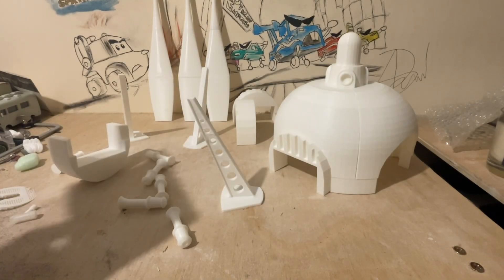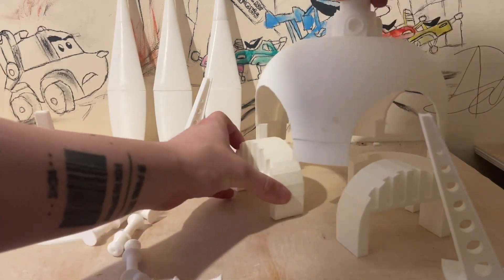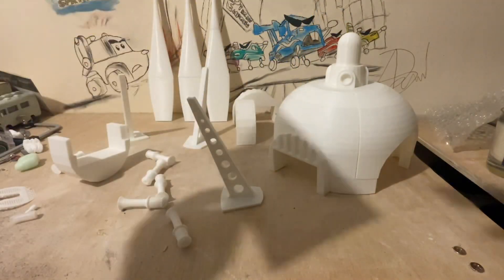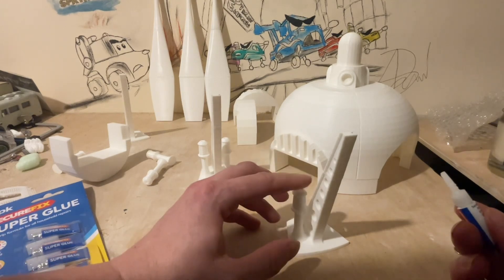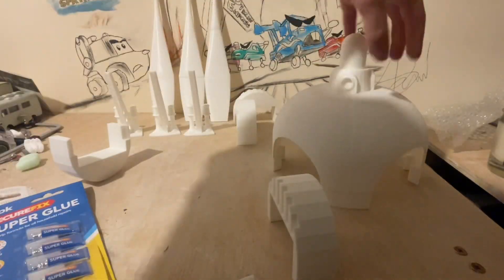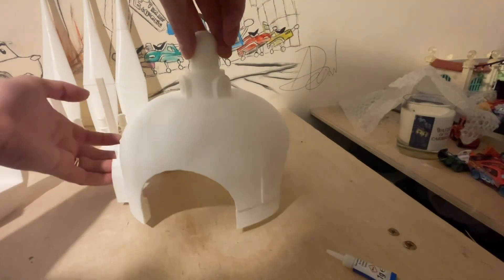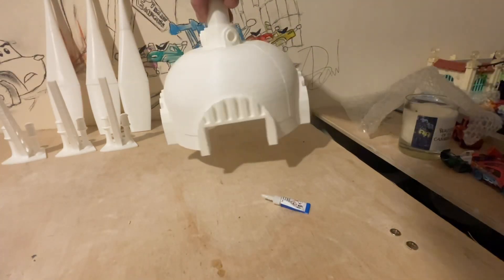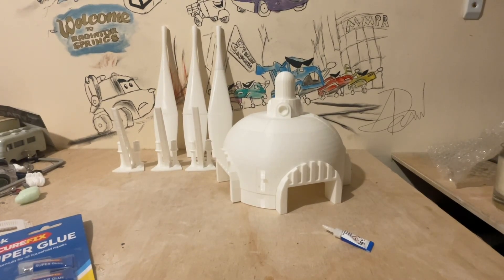Disney Planes! Empress Builds! Kernel Co fuel Station Episode 2!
Join me for this build episode 2! We are working towards the end of this epic build! Just decals to go! Stick around for episode 3!